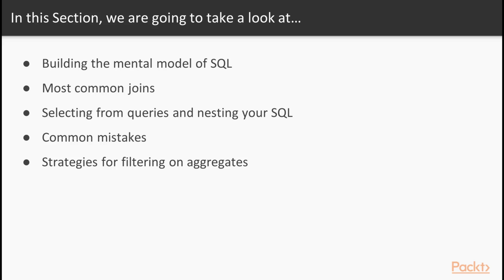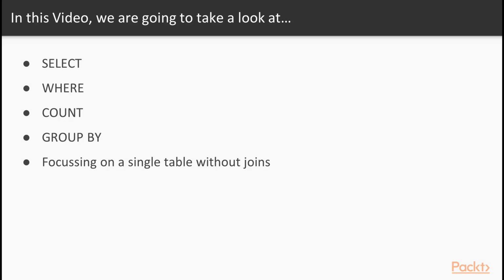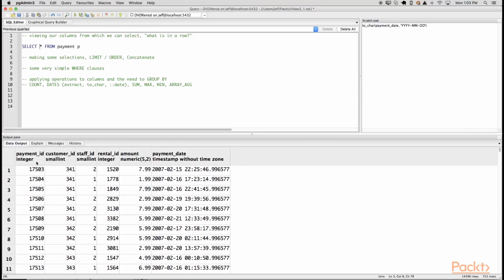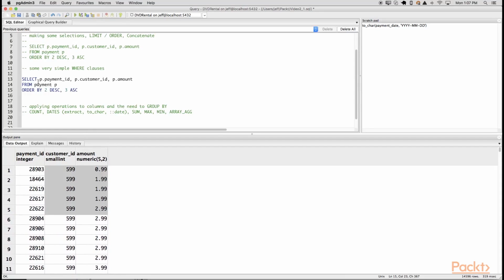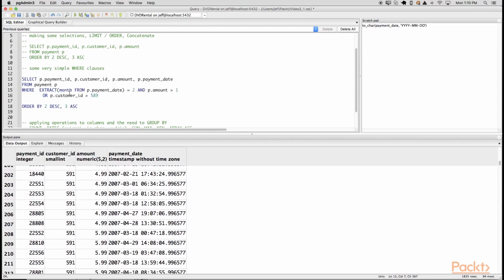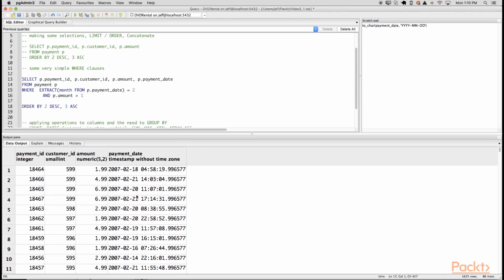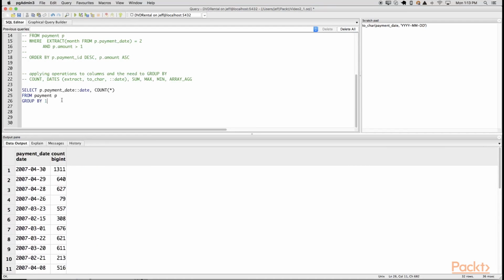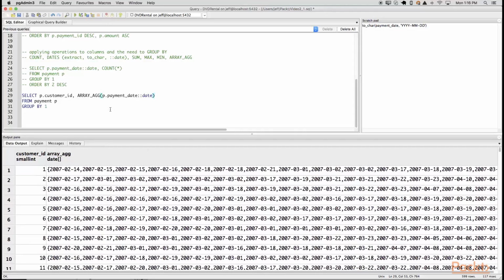SQL Fundamentals for Business Intelligence: SELECT, WHERE, GROUP BY, & COUNT Clauses | packtpub.com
The goal of this video is to build the mental model of SQL by exploring the SELECT, WHERE, GROUP BY and COUNT clauses.
• Focus on a single table without JOINs
• Explore the clauses individually to know its operation